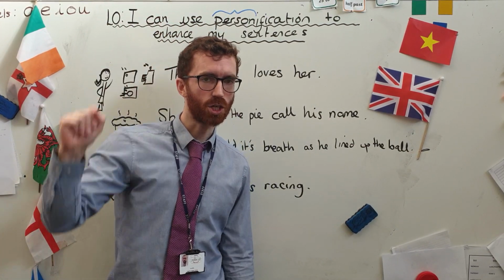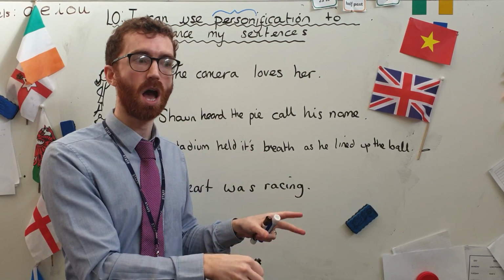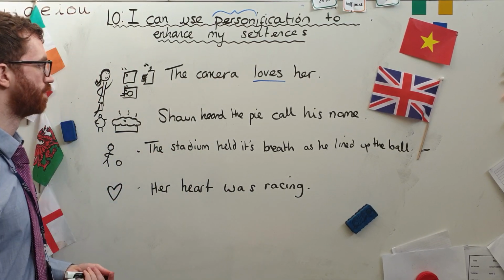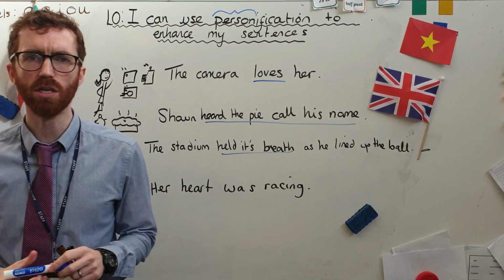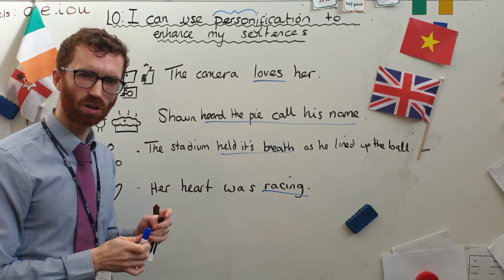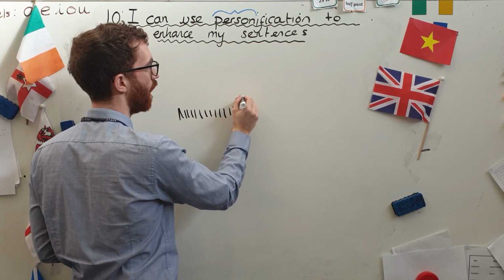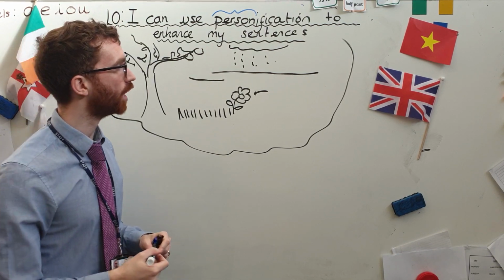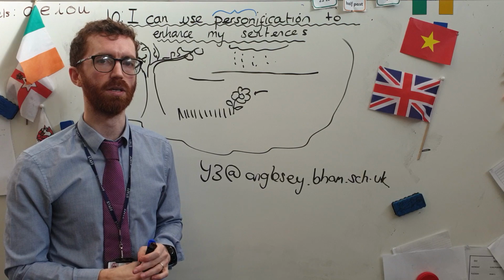Year 3 - Personification KS2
Personification is when we give non human nouns human characteristics.